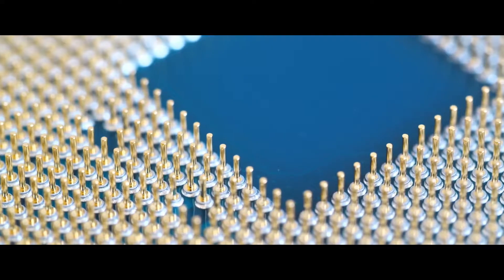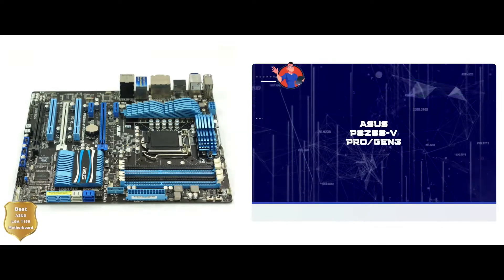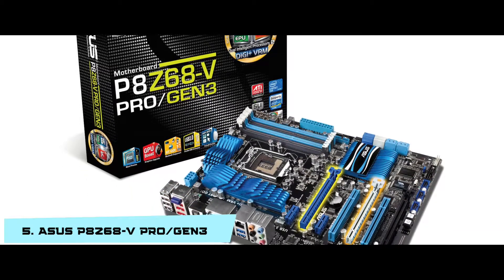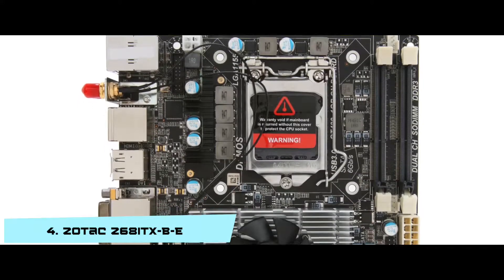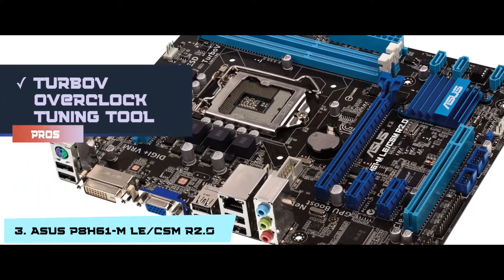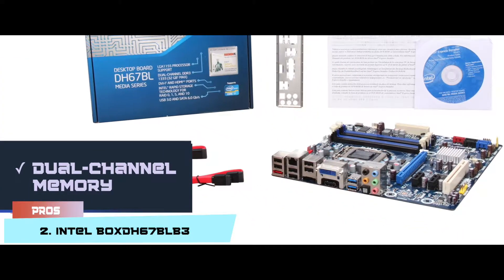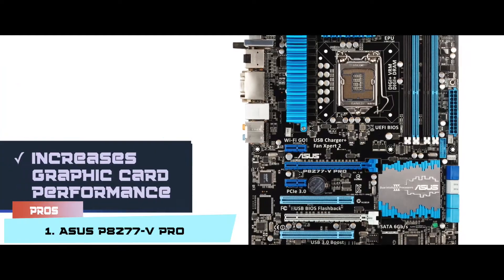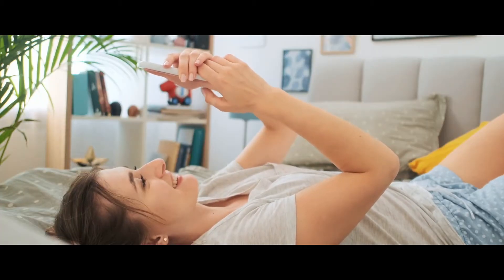The Best LGA 1155 Motherboards: Top Options Reviewed | Digital Advisor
(Best LGA 1155 Motherboards)

✅ Featured Products for Best LGA 1155 Motherboards

0:00 Introduction
0:55 5.ASUS P8Z68-V PRO/GEN3 ➜
1:57 4.Zotac Z68ITX-B-E ➜
2:57 3.ASUS P8H61-M LE/CSM R2.0 ➜
4:00 2.Intel BOXDH67BLB3 ➜
4:55 1.Best Overall: ASUS P8Z77-V PRO ➜

🤔 Why Did These Motherboards Make Our List?

The reasons why the following motherboards were our top pick are:

🖥 Compatibility:
These sockets were made for Intel 2nd and 3rd generation processors, including Core i5 and i7. Therefore, the motherboard you buy should be compatible with these versions. All these products are either for 2nd Gen, 3rd Gen, or both. If you are looking to buy a motherboard for LGA 1155 socket, then it needs to be compatible with that. Otherwise, you will end up damaging both your CPU and your motherboard.

🖥 High-Speed
The top motherboards should always provide a high-speed performance boost to your system. All these products listed here have fast Ethernet connections and ports for fast data transfer. They let you overclock the system to take your processor to its limits and give the best possible performance.

🖥 Overclocking
Many users looking to buy a new motherboard seem to prefer one that has overclocking ability. While this can be dangerous for your CPU, if you are a gamer or use your computer for intensive tasks, then it can cause a lot of improvement in performance. That is why all of the products listed here give the user control over the clocking ability.

💬 Let us know what you think of these LGA 1155 Motherboards in the comment section below.